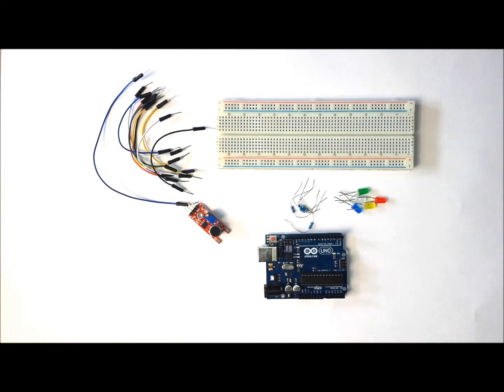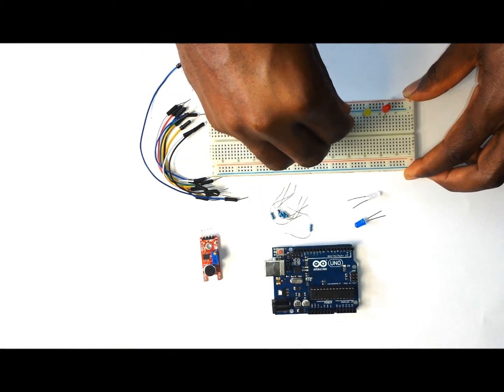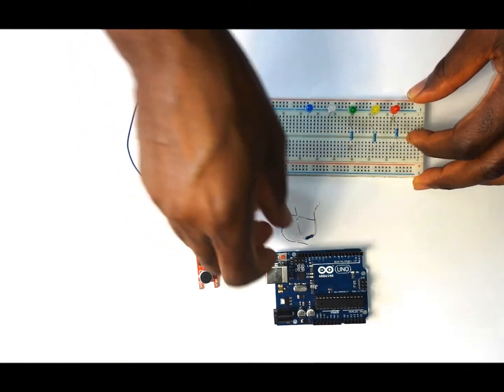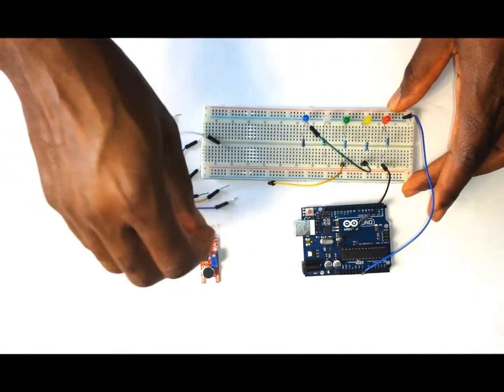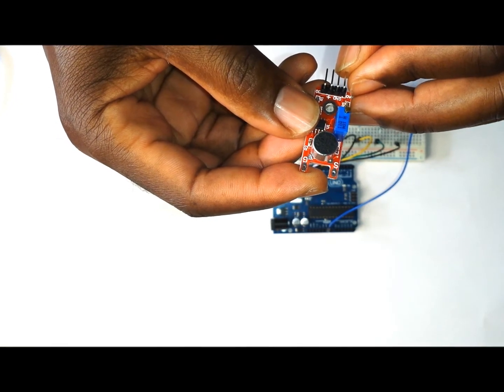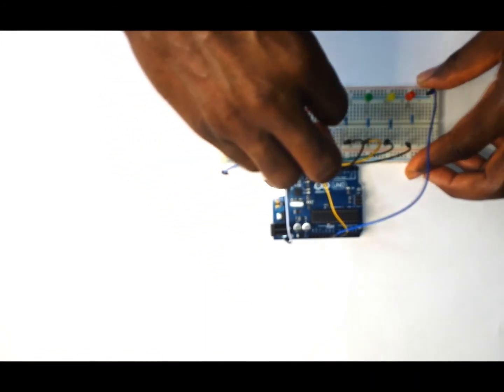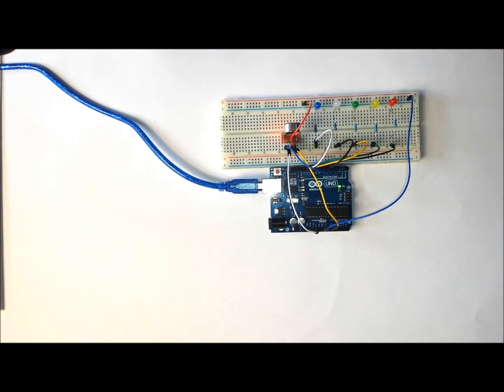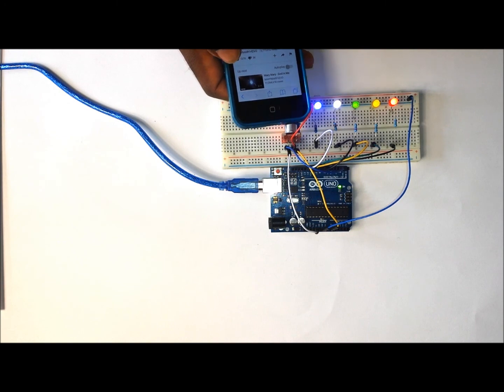Sound Controlled LED Lights with Arduino